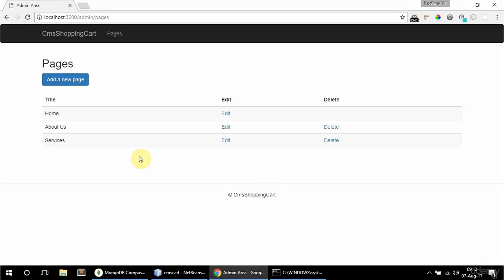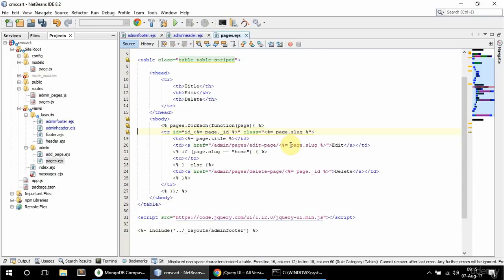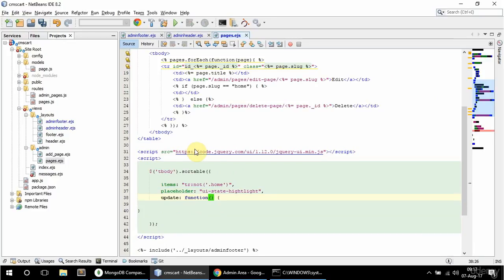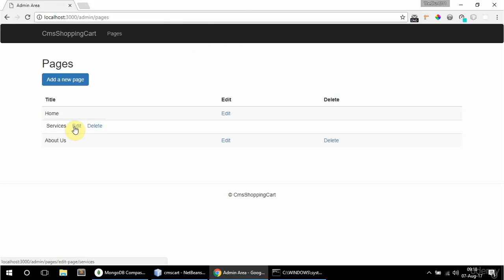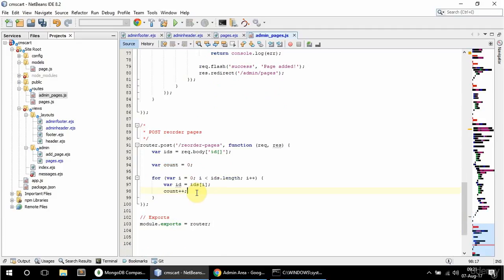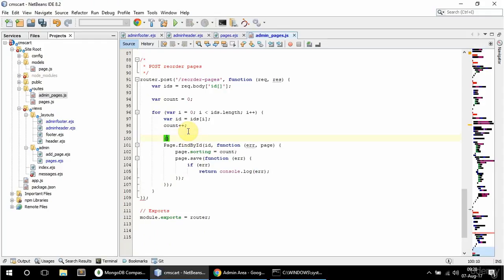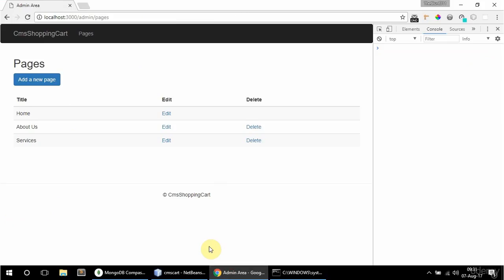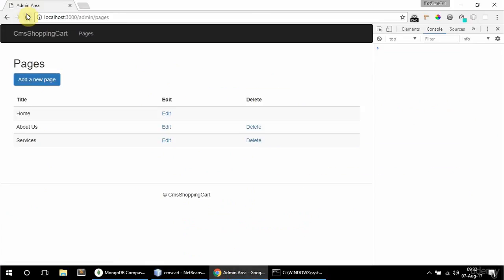014 14 admin pages sorting